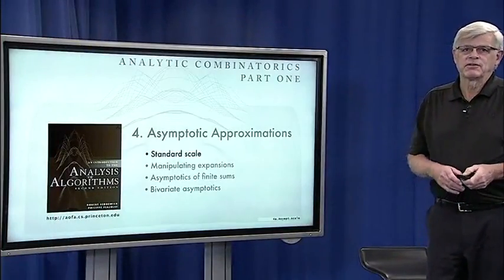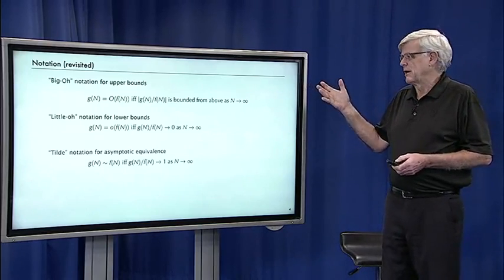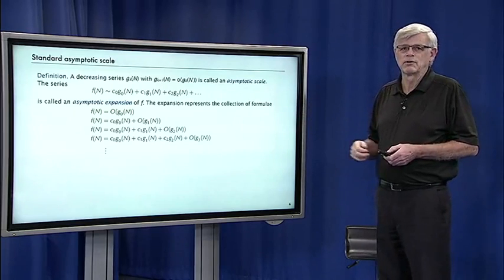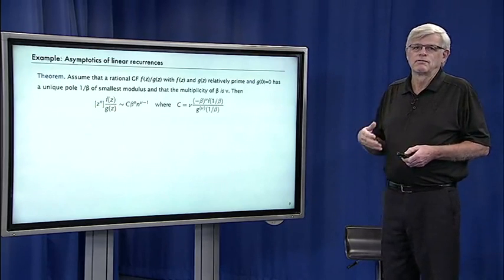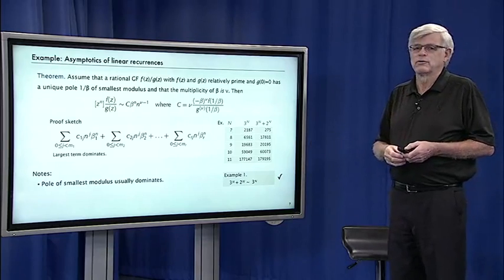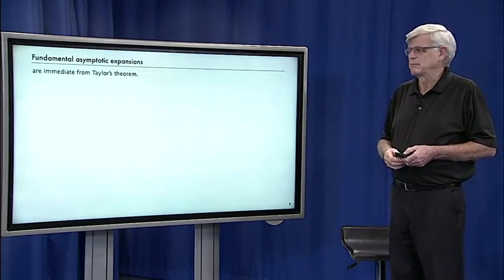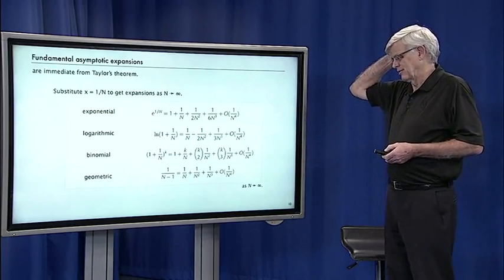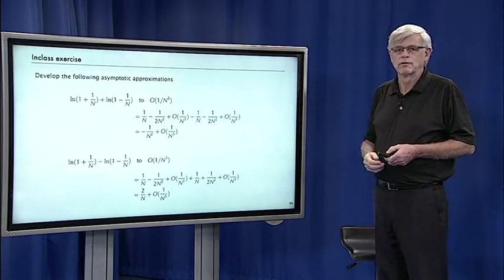4 1 Standard Scale 1852)